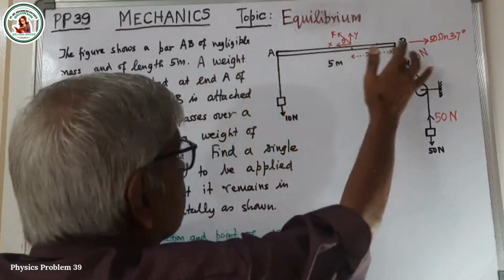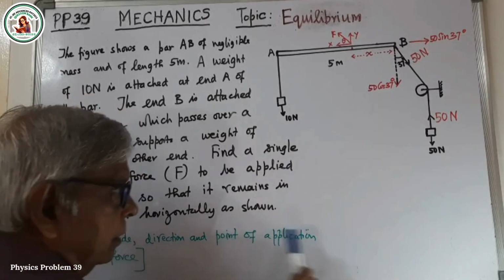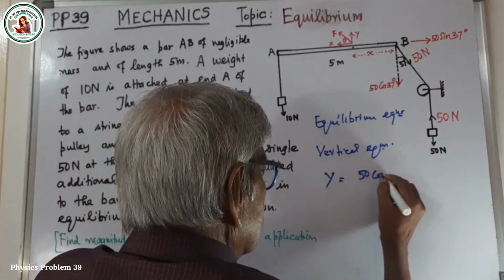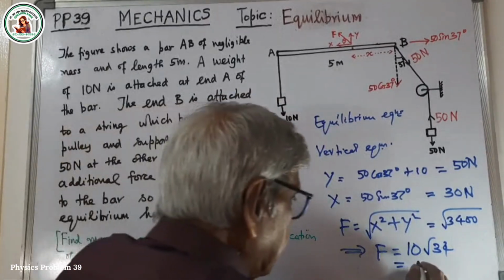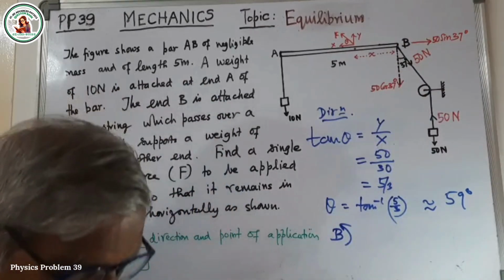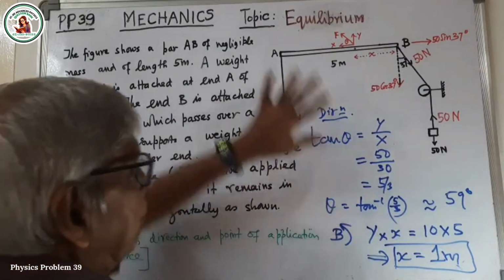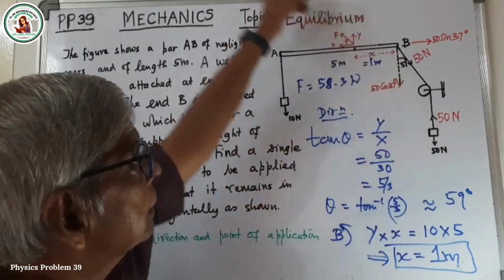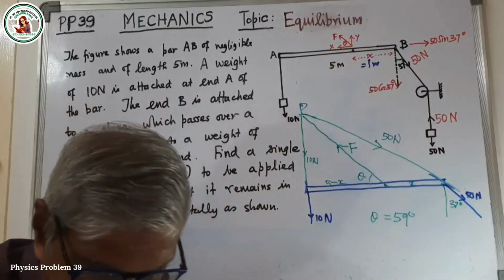Physics Lecture 39: Mechanics – Equilibrium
Welcome to Lecture 39 in our Physics series! In this session, we dive deep into the concept of Equilibrium in Mechanics. Learn about the conditions for static and dynamic equilibrium, torque, balancing forces, and real-world applications of these principles.

📘 Topics Covered:

What is Equilibrium?

Types of Equilibrium: Stable, Unstable & Neutral

Solving Equilibrium Problems

🧠 Ideal for high school and early college students, or anyone brushing up on their mechanics skills!

📌 Don’t forget to:
🔔 Turn on the bell icon for notifications